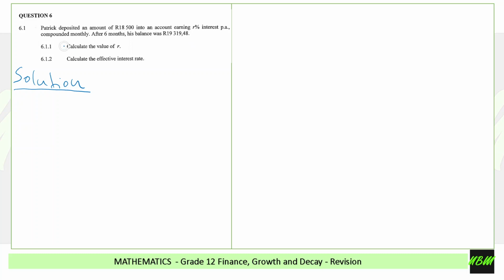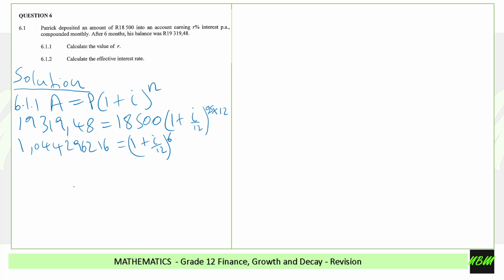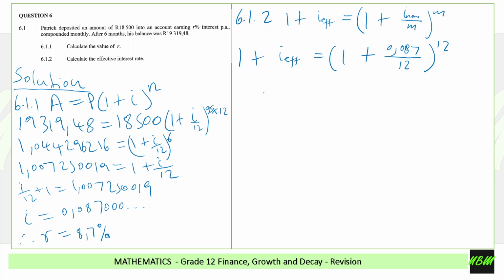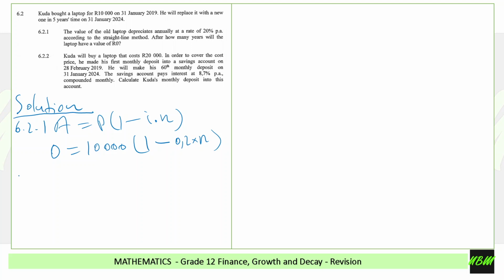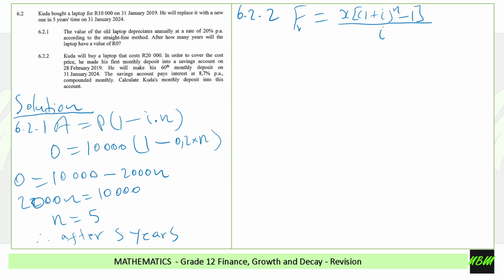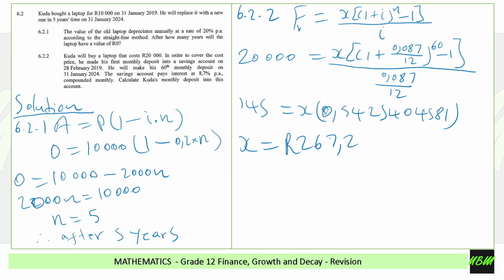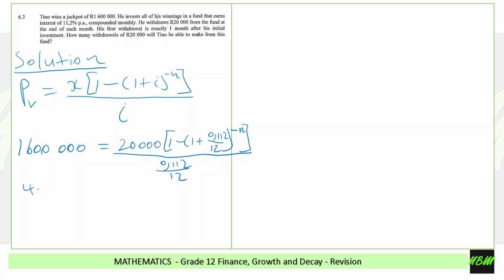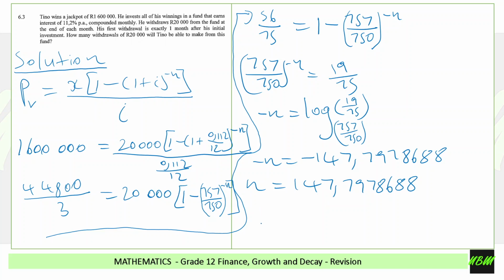Finance, Growth, and Decay Grade 12 Nov2023 -maths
Financial Mathematics
1. Simple and Compound Interest Formula
2. Straight line and Reducing-balance method
3. Future Value Annuity
4. Present Value Annuity
5. Effective and Nominal Interest Rate